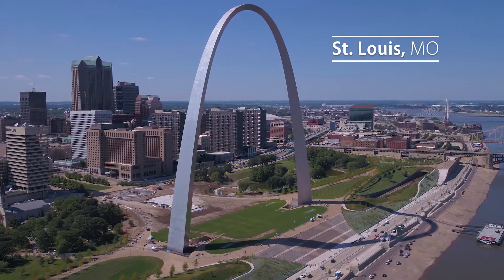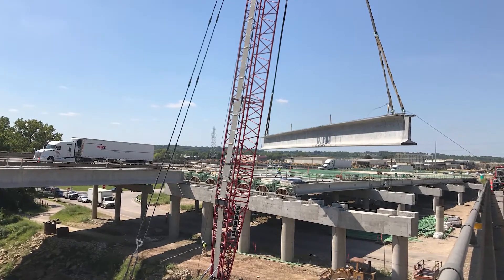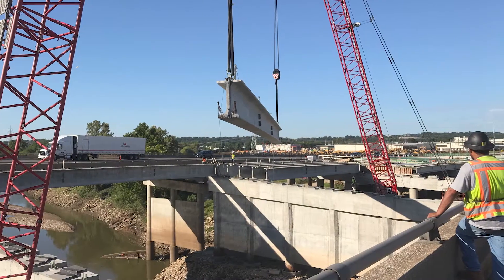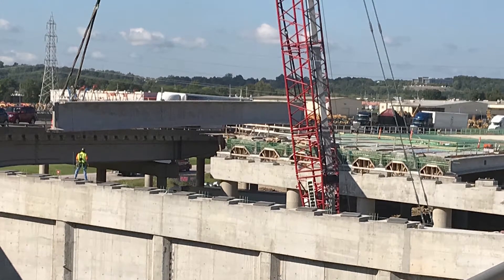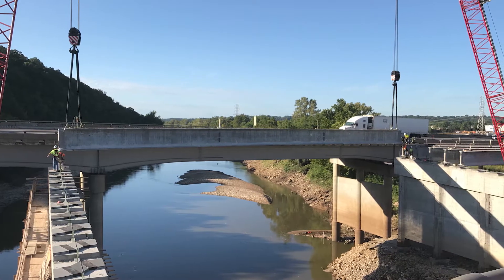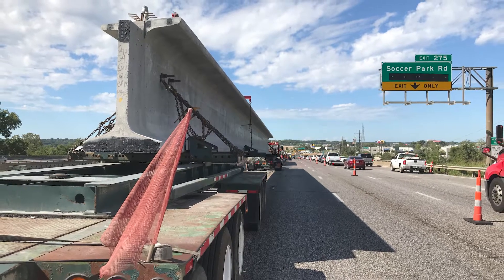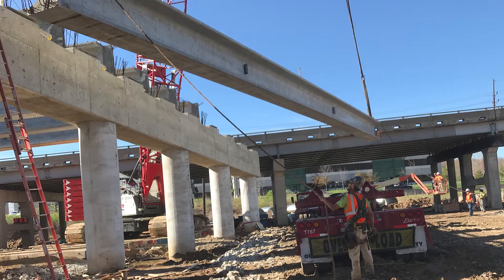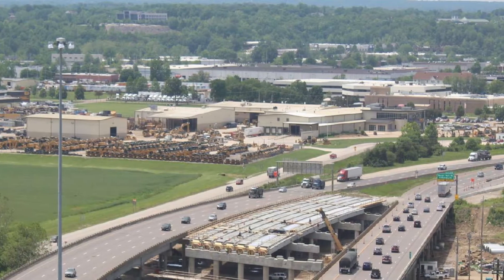Advantages of Prestress Concrete Bridge Girders I 44 Meramec River Bridge Project Feature